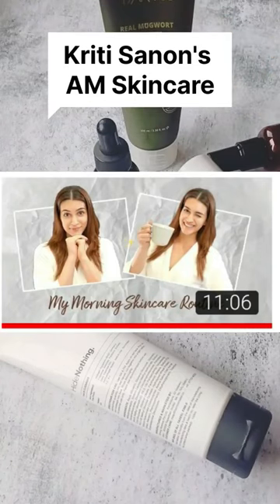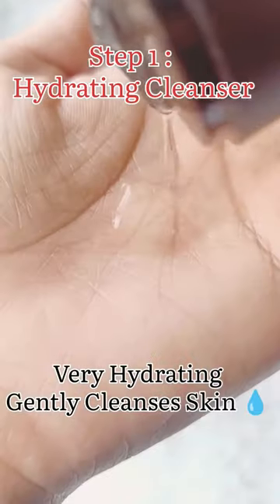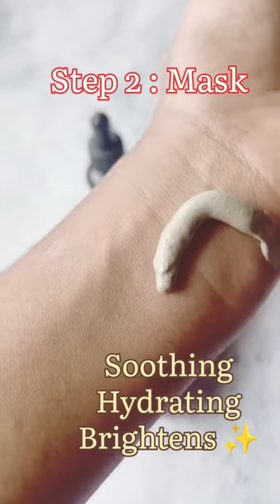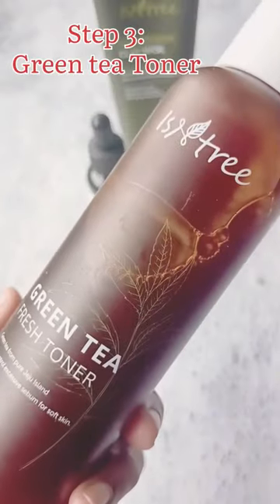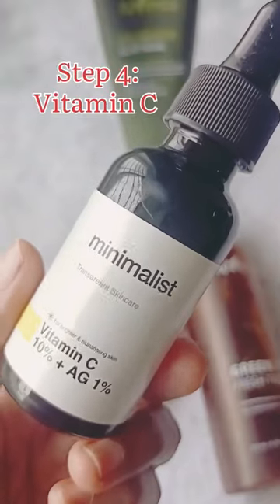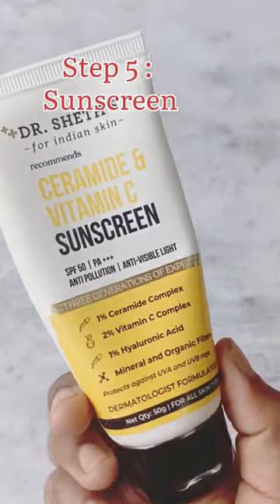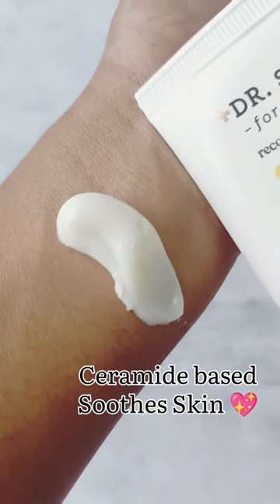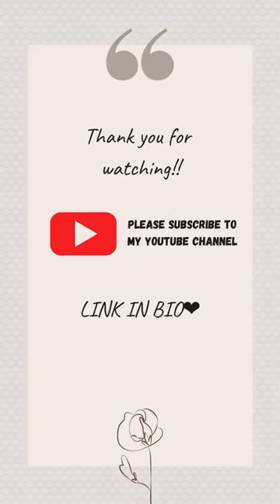Recreating Kriti Sanon's AM Skincare Routine